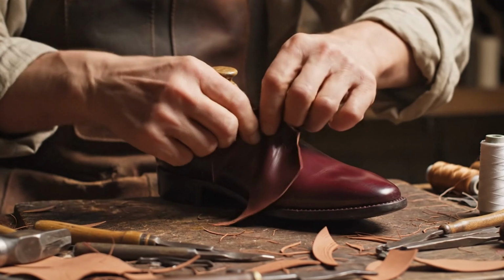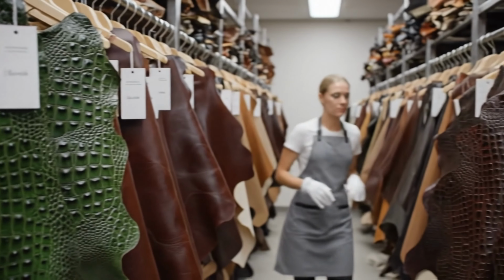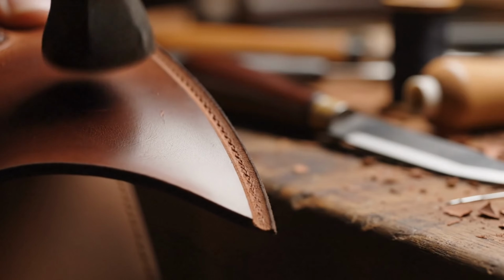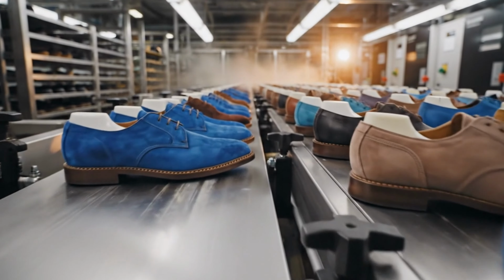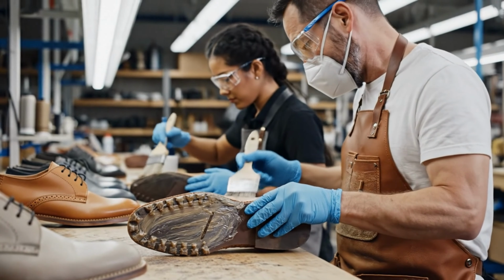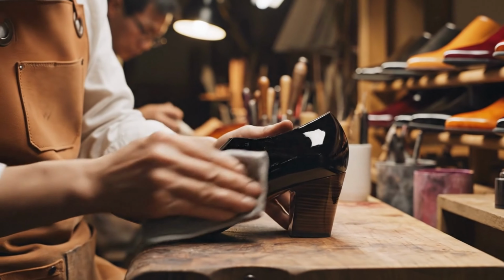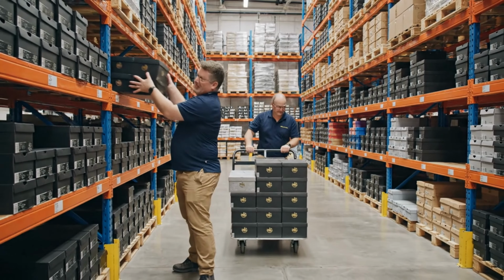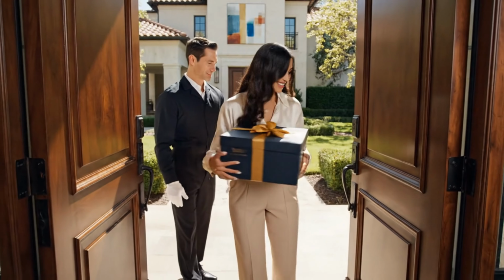Inside the Bespoke Shoe Workshop – The Satisfying Rise of Modern Luxury Shoe Production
Welcome to Mega Process.

In this video, we take you deep inside the meticulous world of bespoke shoemaking — where centuries-old craftsmanship meets modern industrial precision. From detailed foot measurement and 3D scanning to hand-carved wooden lasts, premium leather selection, Goodyear welt construction, and final hand polishing, every step is executed with uncompromising accuracy.

This is not mass production.
This is a luxury process built around one individual.

Watch how skilled artisans, advanced machines, and refined materials come together to create a single pair of custom-made shoes designed to last a lifetime.